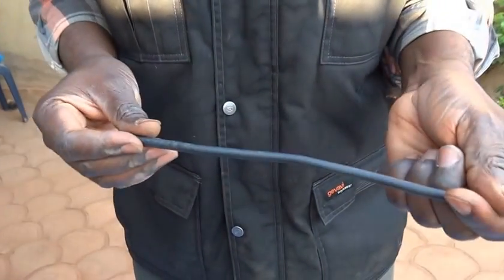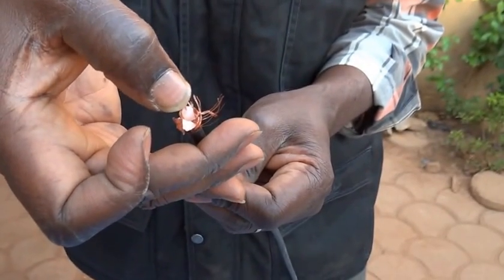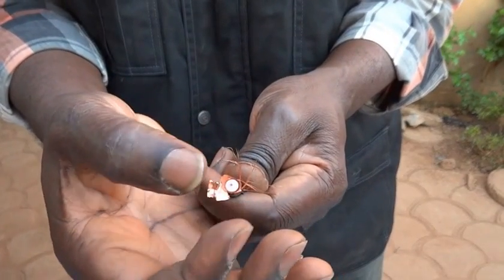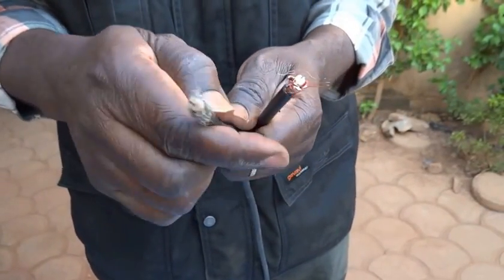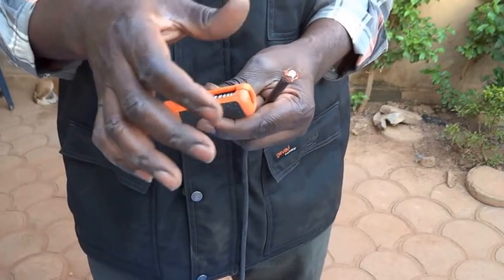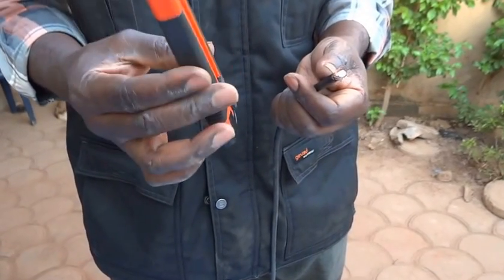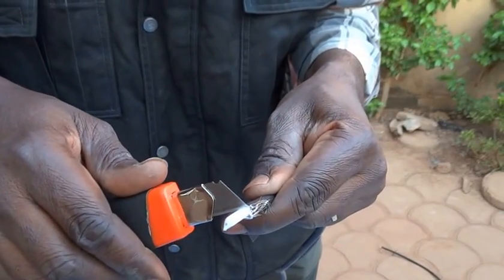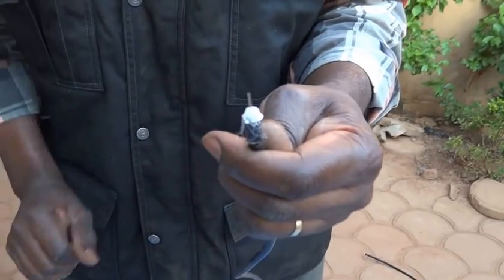Part 2 of 5 -- Self Installation of a Satellite TV Dish System From A to Z - Preparing the Cables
Satellite TV broadcasting has become wide spread and so useful. Even in remote areas one can enjoy highly edutainment or cultural programs. Yet, it can be troublesome or expensive to get a system installed at home, particularly when there is a lack of reliable technicians.In this video series of 5  parts, we completely assemble the components required to get a working video satellite reception system at home. All the elements from the screws/connectors to the receiver passing through the types of LNBs and various types of "satellite finders" found in the market are examined and explained. The series is designed to allow oneself to mount the entire system, or even become a technician installer. We hope it will be very helpful to many.